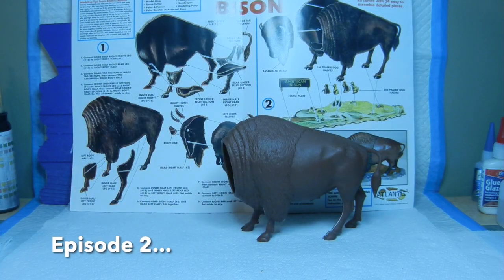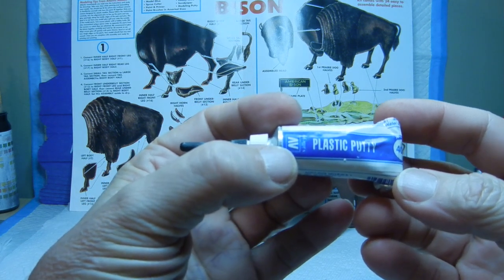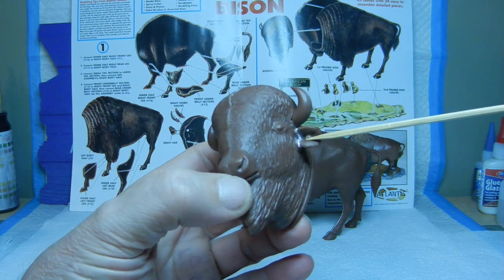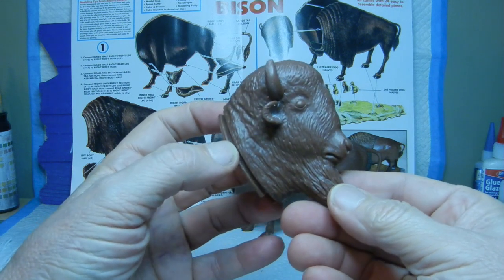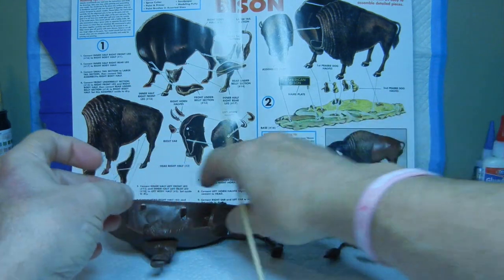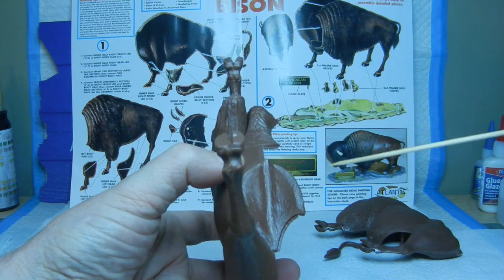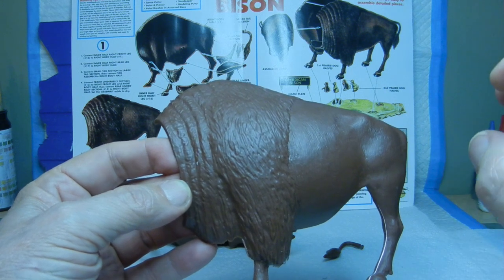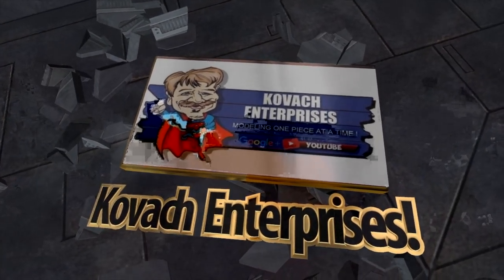American Bison Episode 2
Episode 2, going over putty and seam work. Thoughts on using cotton for Bison hair details.